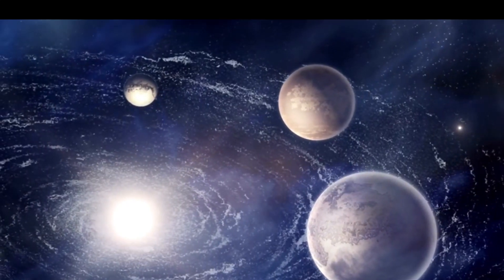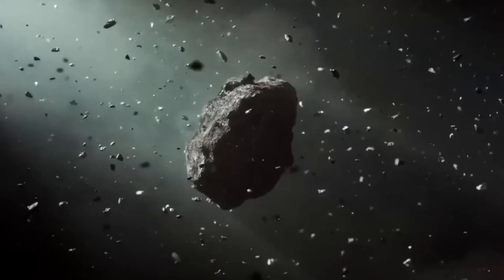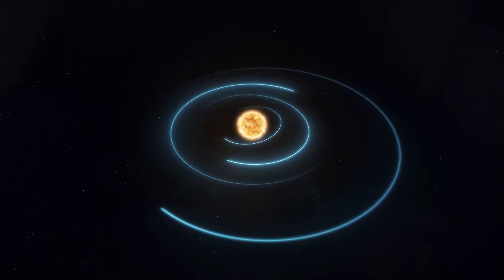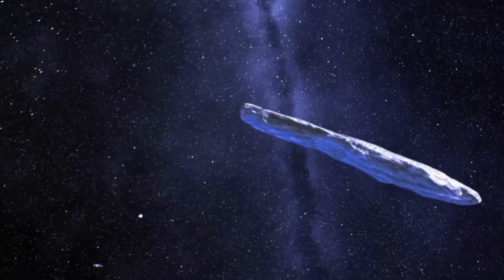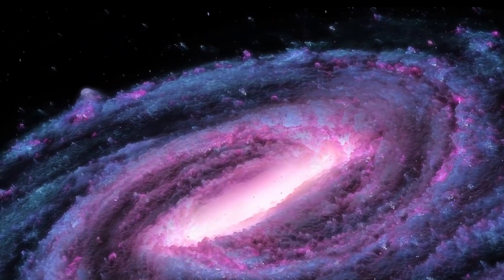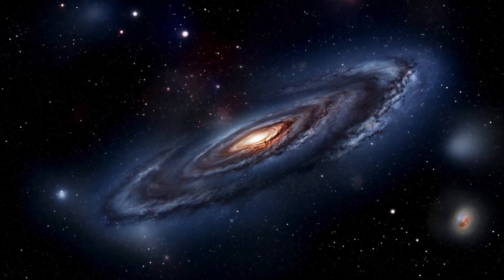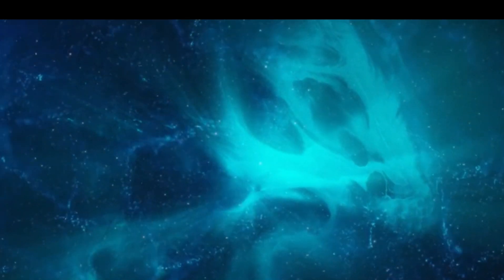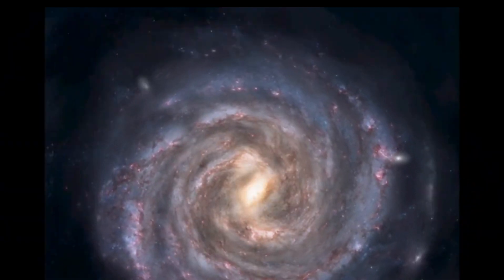James Webb Telescope Detects Something CHILLING That Happened Before the Big Bang